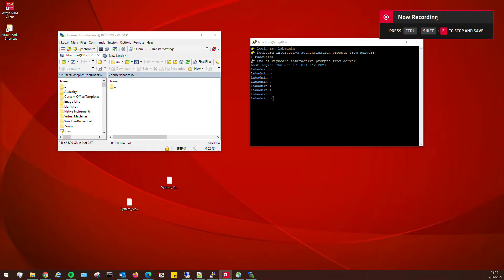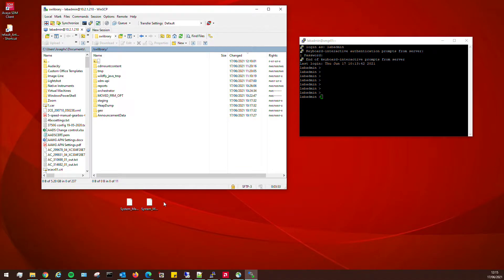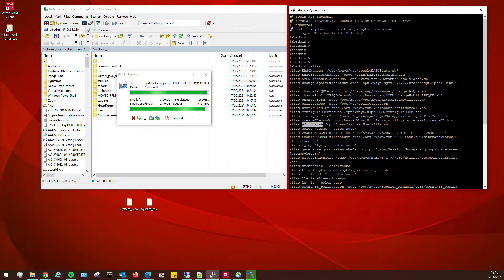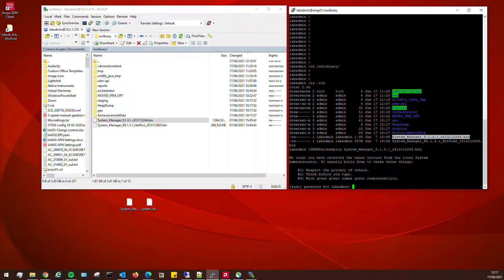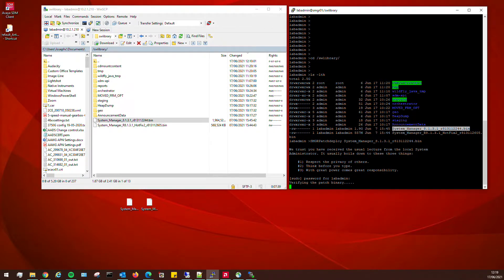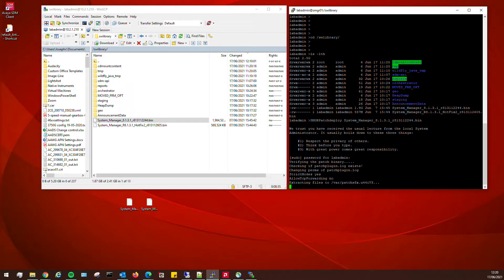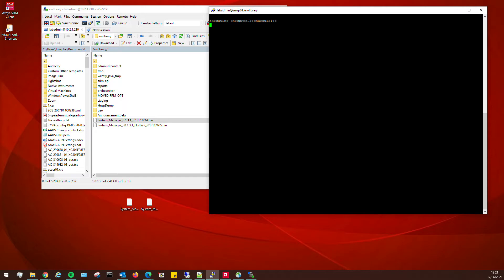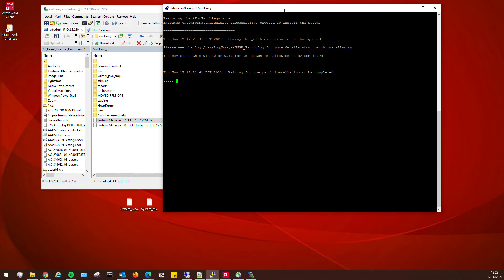Patching Avaya Aura System Manager 8.1.x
A quick video to demonstrate how to patch the Avaya Aura System Manager.

If you liked this video, please smash that like button now!